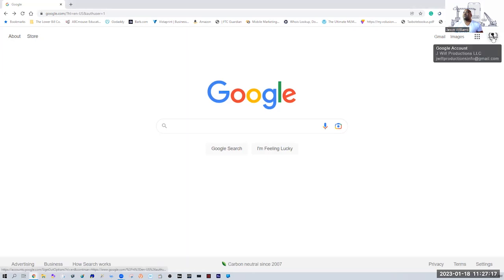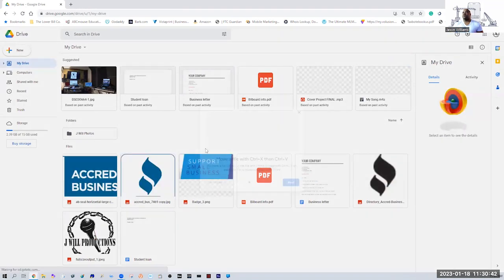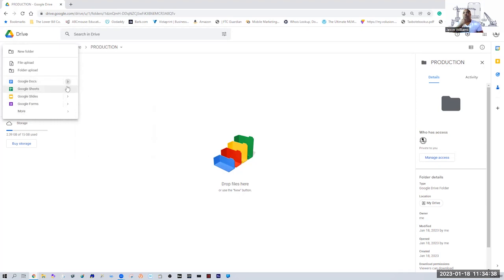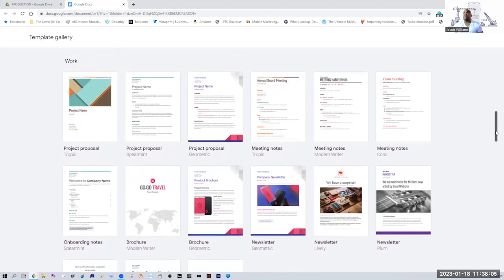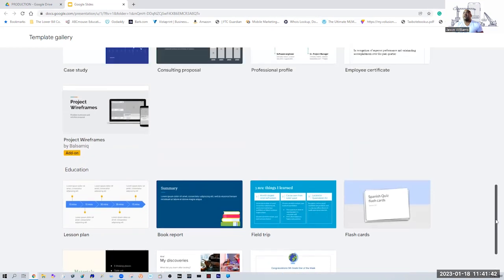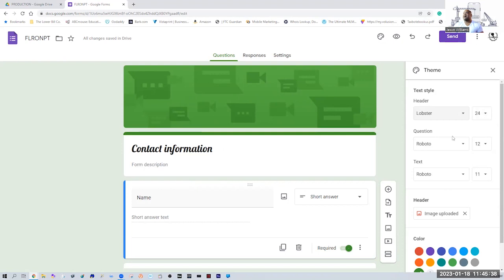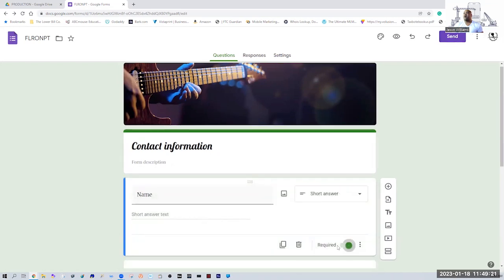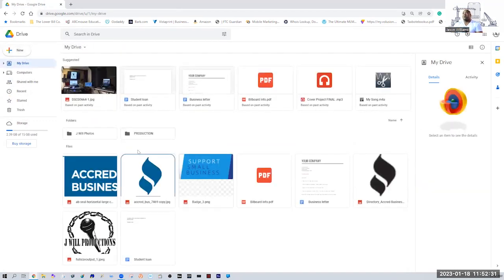Midi Innovation's How To Build Your Business Backend Free Using Google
Welcome To Midi Innovation, in this video/ podcast, we will discuss how to build your business backend for free! Yes, 100% free using Google. In under 30min. we will show you how to build your document and create documents like Excel, Word, PowerPoint, and Forms for data collection and how to claim your free 15GB storage! Yes, if you combine this with our how-to-build credit and change nothing you are doing in under 30min. video and you will be on your way to building a strong business with credit and docs needed for deals. This is for any business owner; learn how to save money, create credit, build credit and how to make passive capital. IT IS A LOT... BUT ITS SO EASY! The concepts are the same.

MIDI Innovation will help you build a one-of-a-kind network. Creating & Networking Globally In The Entertainment Industry, Is The Goal And Reason Midi Innovation Was Designed. Welcome To The World’s First Database Catalog For The Entertainment Industry. With Unlimited Downloads, 5Gbs Of New Sounds, Monthly Updates, Monetization Options & Much More. Our End Goal; Is To Help You Make Mutually Beneficial Connections Us-Based & Internationally For All Your Business Needs. We Focus On Business Networking. So, Who's Our Application For? Movie, Music, Dancers, Film Creators, Photographers, Songwriters, And More! So How Much Would You Pay For A Rolodex Of Contacts? Well, Don't Worry We Built It To Be Free!   This is the live stream that our community always watches as it's packed with Grammy, Emmy, and Film Festival feeds, and other award-winning members of our community. You literally don't know who you will see so don't miss out. You have to tune in and partake!

J~Will Productions is proud to announce MIDI Innovation - the newest and best networking/ sound production app for beginners and experienced users alike. So don't miss out on the 1x discount offer!

and join our free community!